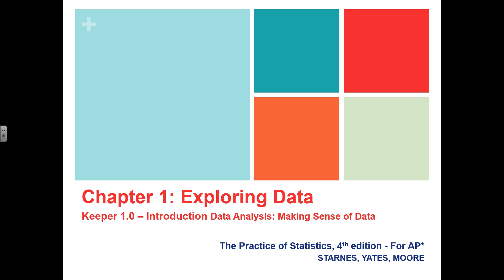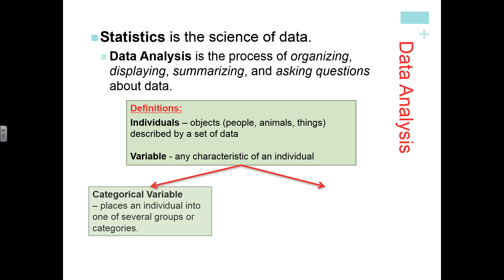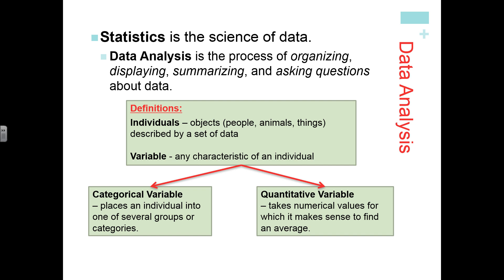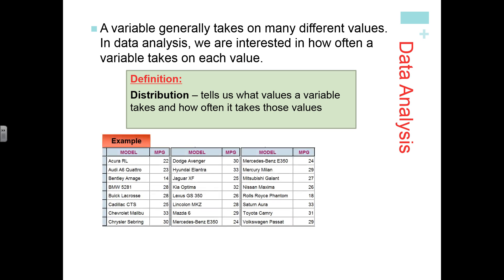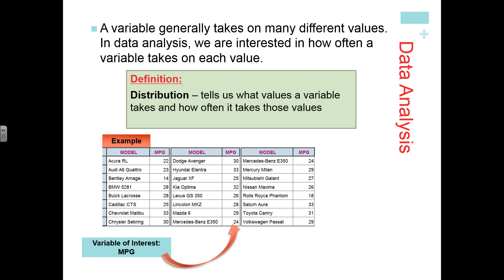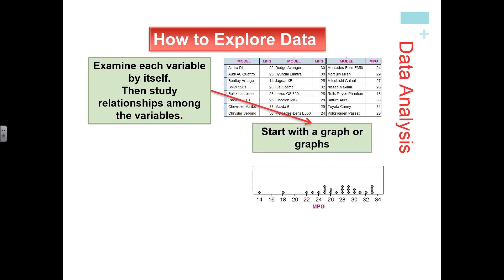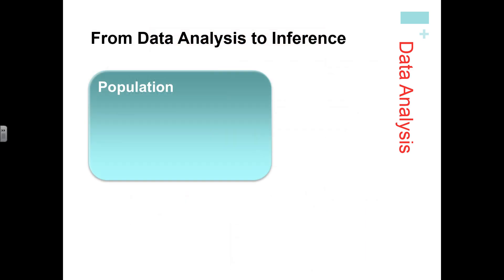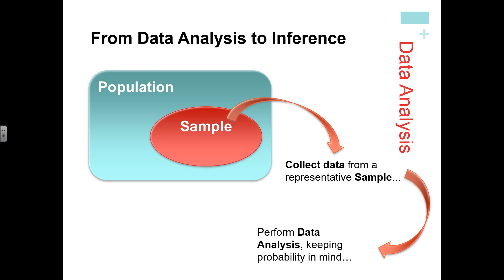Data Analysis Making Sense of Data